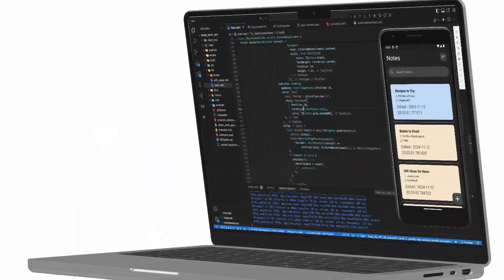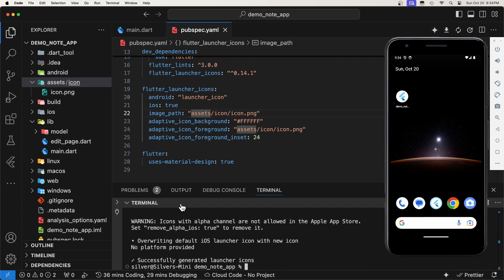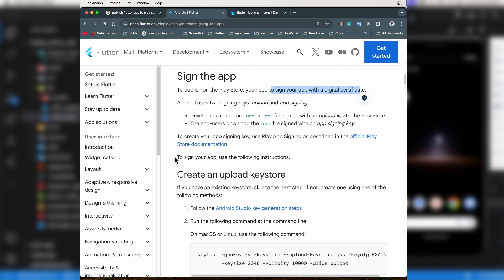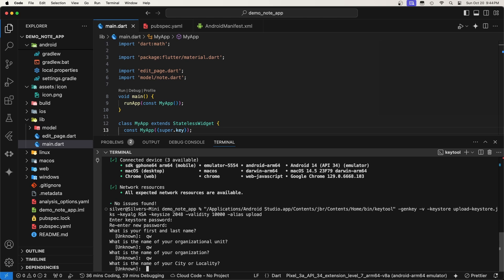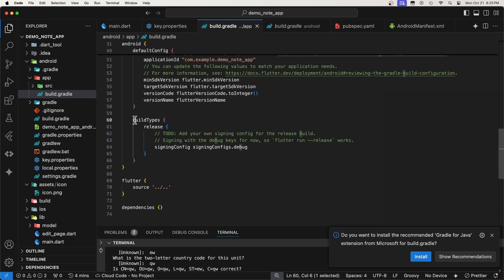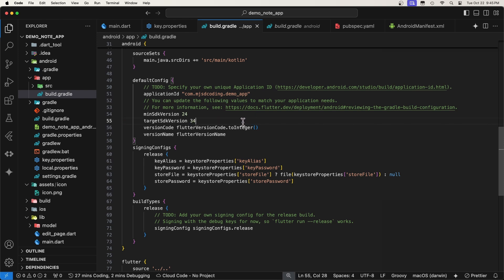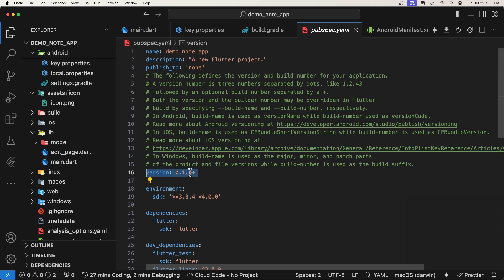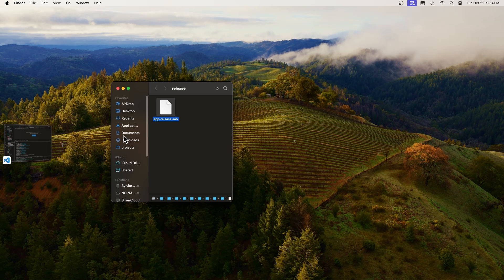Flutter - Build and Release an Android App | App Signing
In this Flutter tutorial, you will learn how to Build and Release an Android App created with Flutter. I will show you how to prepare the app, add an icon, change the app name, create Keystore, sign the app and build it for release.

0:00 Intro
00:56 Change Icon
1:40 Change App Name
2:46 Create Keystore
4:48 Create key.properties files
5:39 Configure Signing in Gradle
6:22 Reviewing the Build Configuration
9:42 Building the App for Release